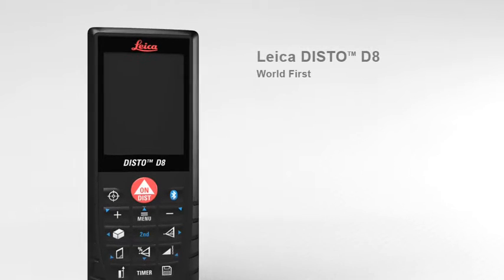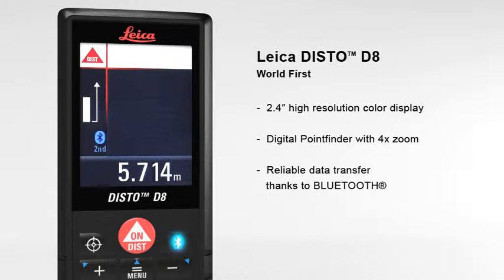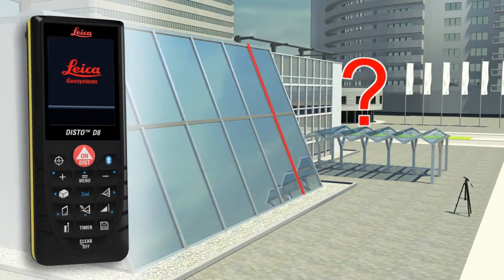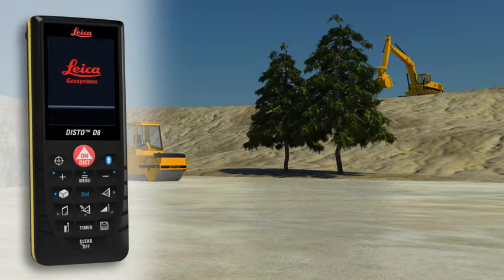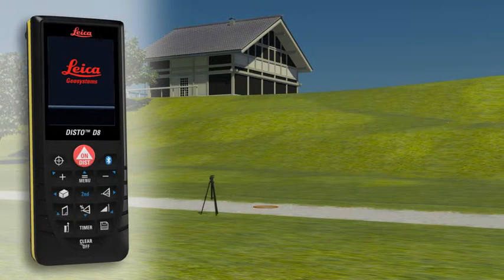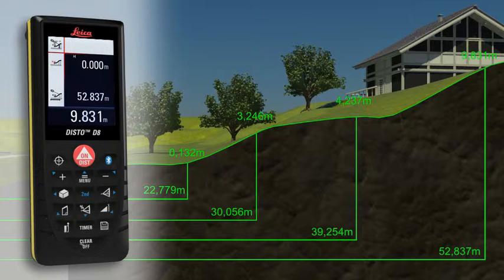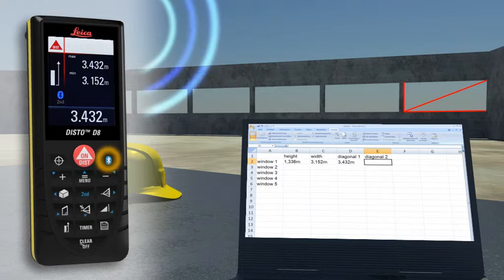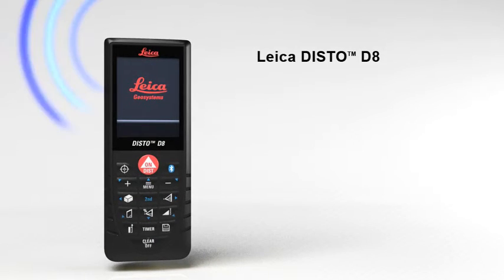Leica Disto D8 -Intro- Advanceddimensions.com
Leica Disto D8 The most versatile laser distance meter in the world! Equipped with a digital Pointfinder, high-resolution 2.4" colour display, 360° tilt sensor and bluetooth® technology, the Leica DISTO™ D8 is a real world first and offers completely new measuring options.